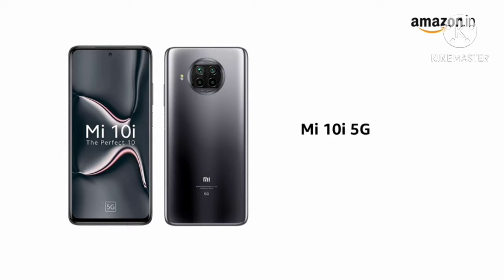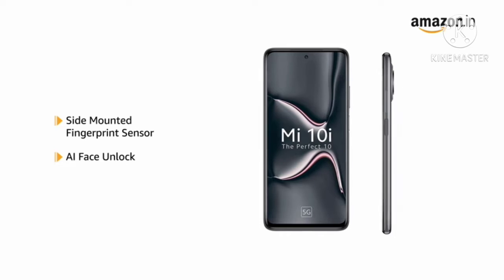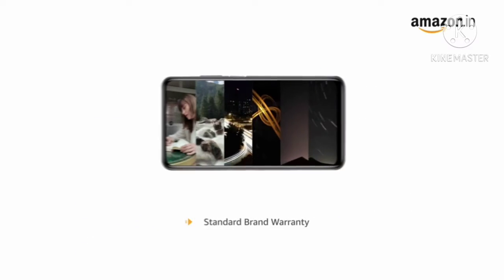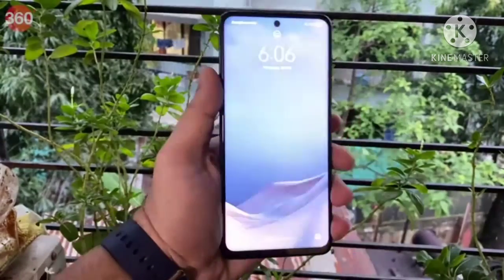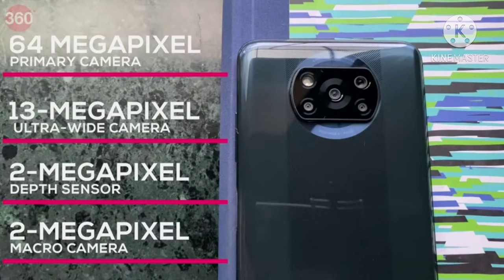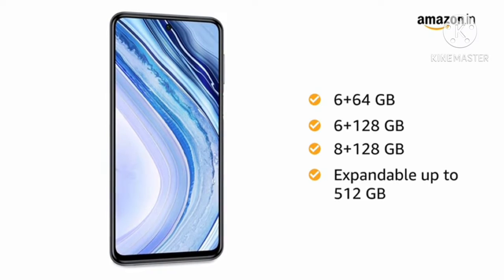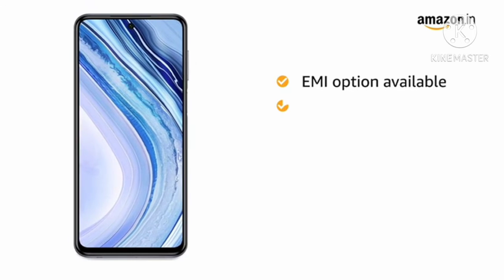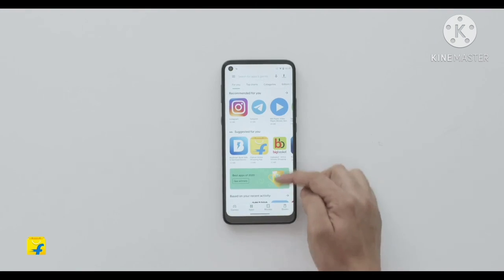TOP 5 BEST Smartphones Under 15k to 20k | Budget | January 2021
Hello Dosto,

                 My name is Afzal.Welcome to our channel afzal gadgets and more.Video achhi lage to video ko like , video pr comment & Aage aane wali video aap tak pahuchti rhe isliy channel ko "Subscribe" jarur kriyga.Mai aapke liy es tarah ki helpfull video aage bhi lata rhuga😀.

Maine aapko es video me january 2021 me 15000 to 20000 ke budget me best 5 phones ke bare me btaya h.
1)Mi 10i
2)POCO X3
3)Realme 7 pro
4)Redmi note 9 pro max
5) Motorola Moto G9 power